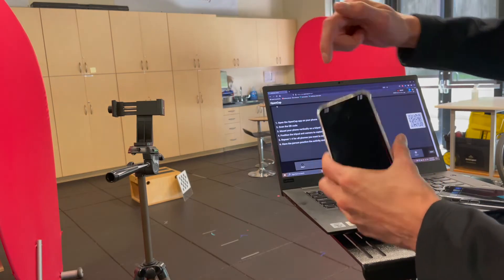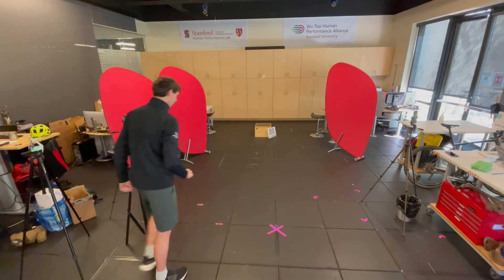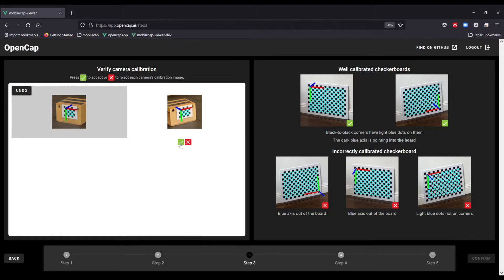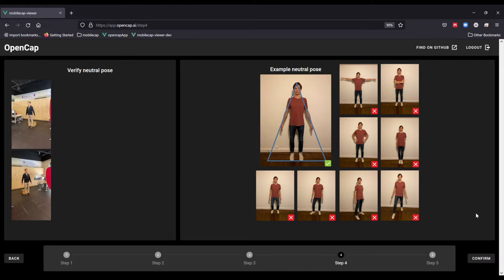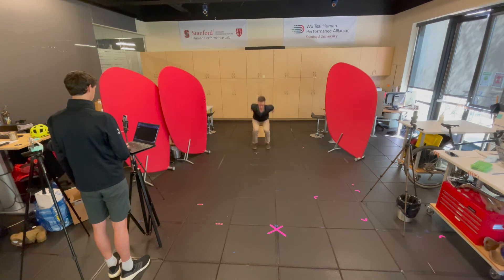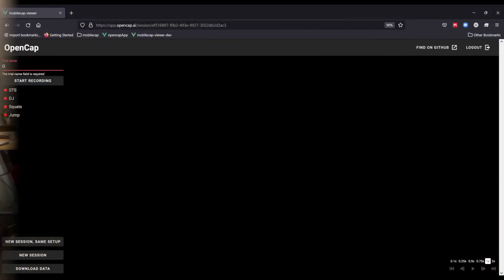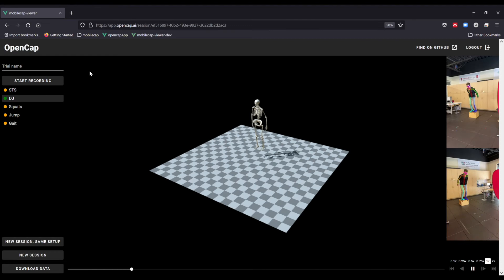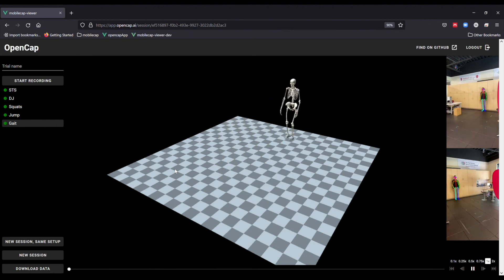OpenCap overground data collection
This video describes how to collect data for a variety of overground activities with OpenCap. To learn more, visit opencap.ai.